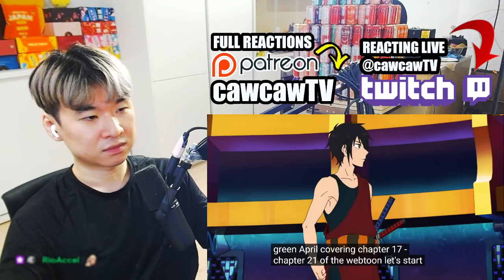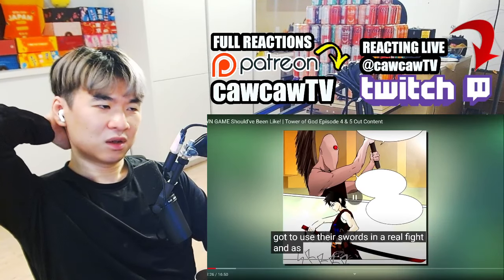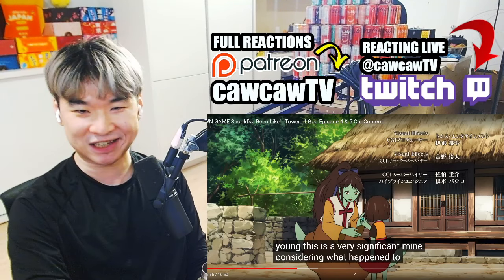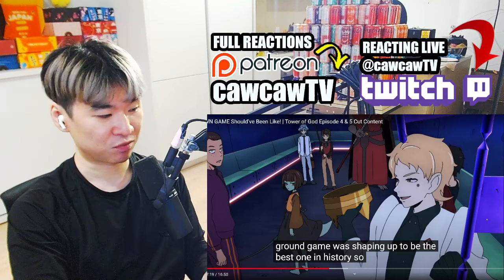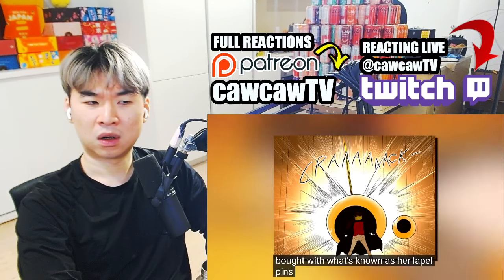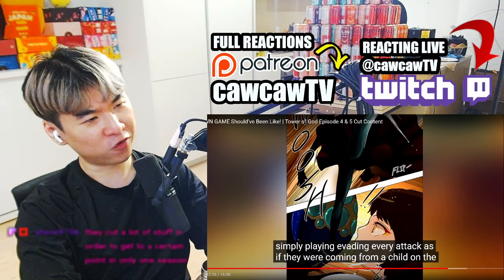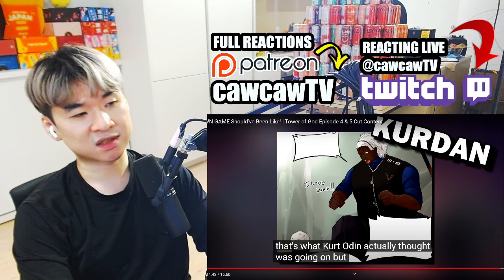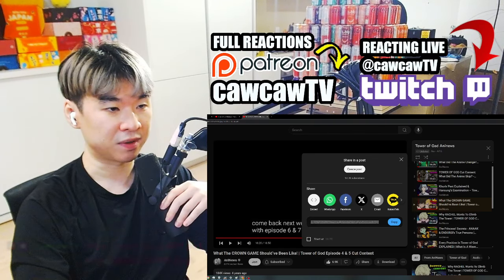Reacting to AniNews' Tower of God Cut Content Episode 4 & 5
Reacting to AniNews' What The CROWN GAME Should’ve Been Like! | Tower of God Episode 4 & 5 Cut Content